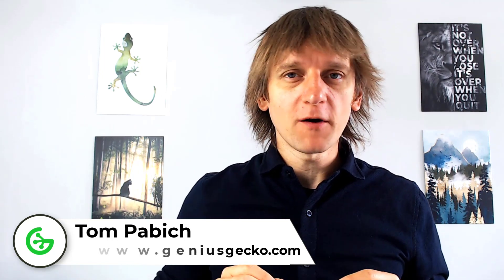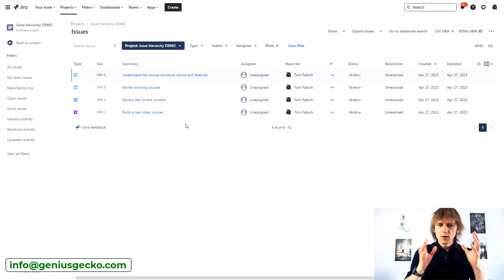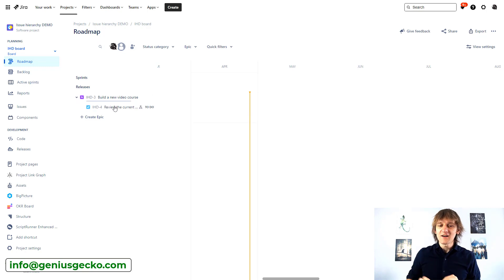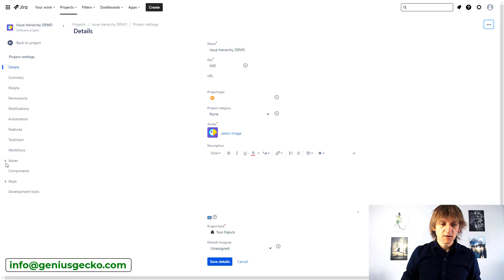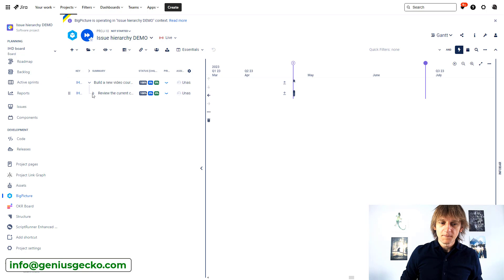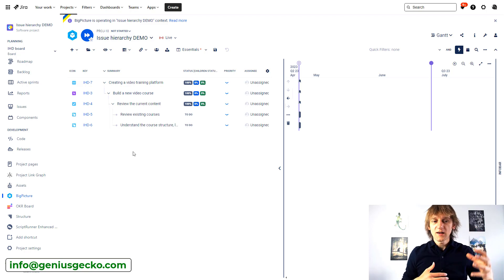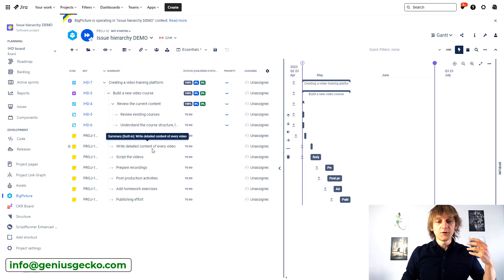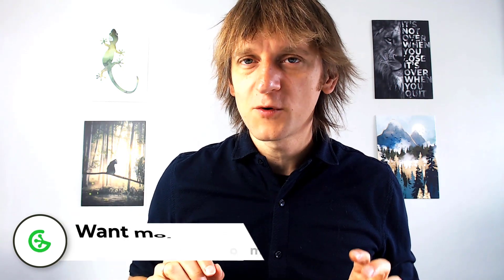Maximizing Jira's Potential: Extending Hierarchy Levels with BigPicture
Are you looking to take your Jira project management to the next level? Do you want to extend the hierarchy levels beyond Epics and Tasks? In this video, we'll explore how you can maximize Jira's potential by adding more hierarchy levels using BigPicture.
Whether you're managing complex projects or simply want to organize your tasks more efficiently, this video will provide you with the insights and examples of how it can be achieved.